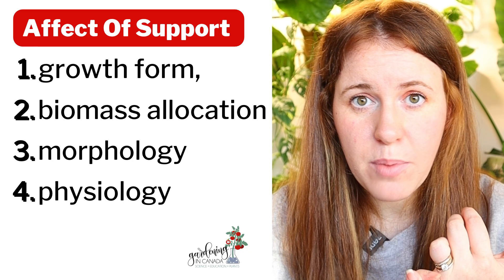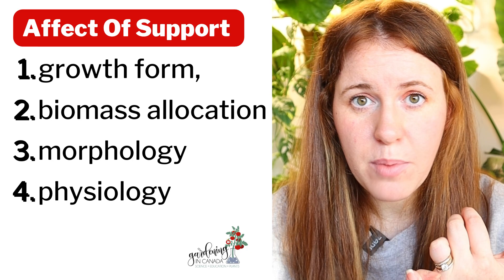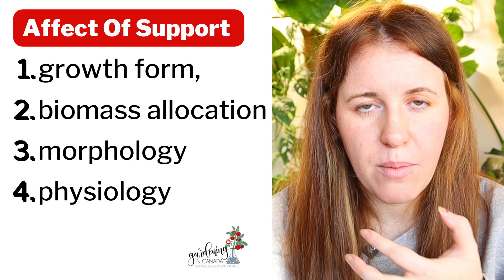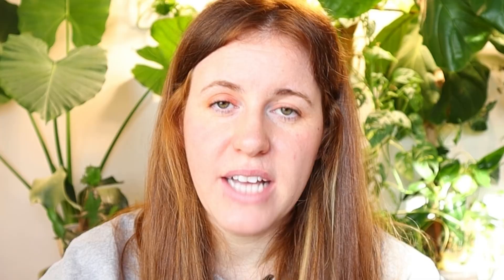Is A Plank Or Pole Best For Staking Indoor Plants? The Answer Will Suprise You…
Paperback Houseplant Planner:
Paperback Garden Planner:
Digital Download Planners